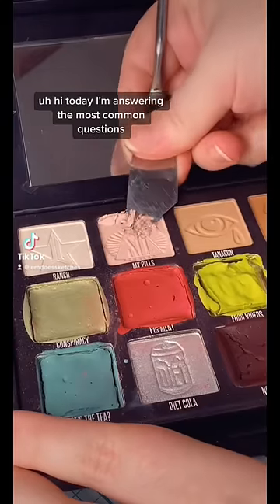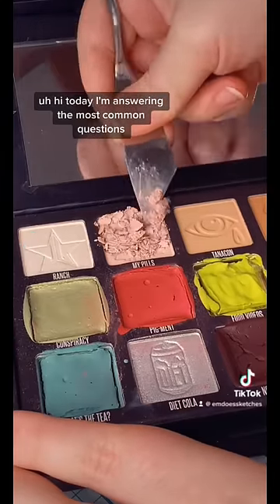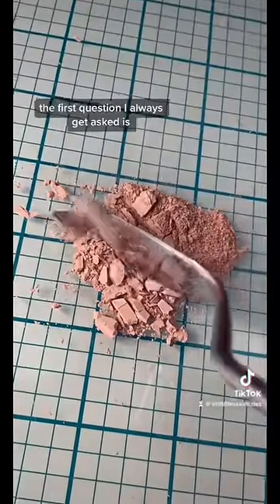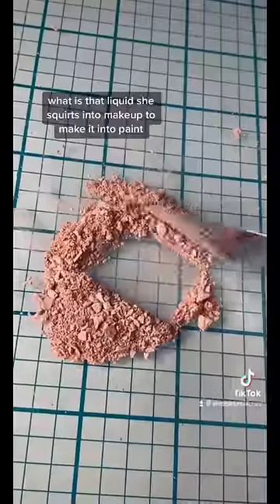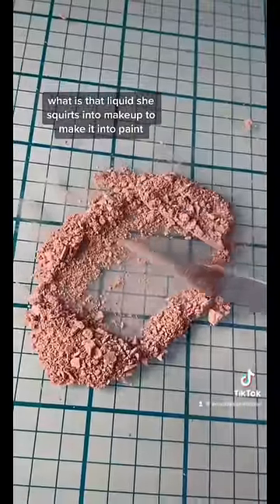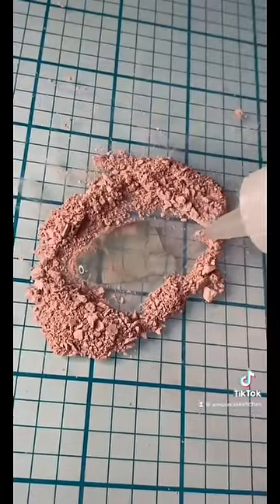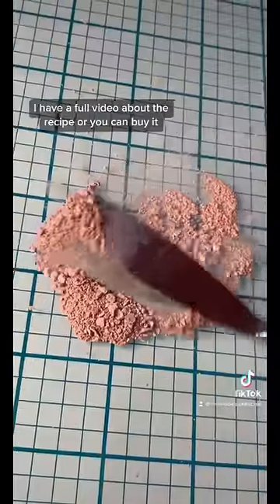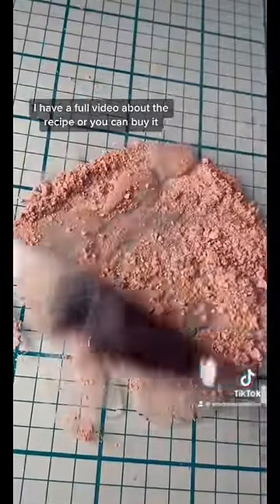✨Don’t Drink It!!✨